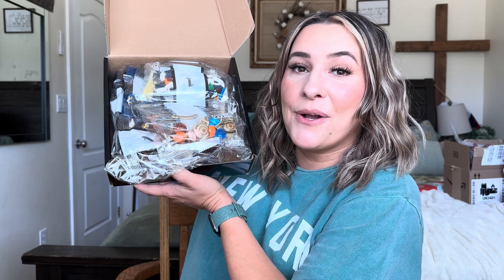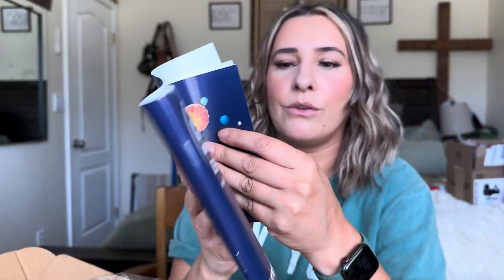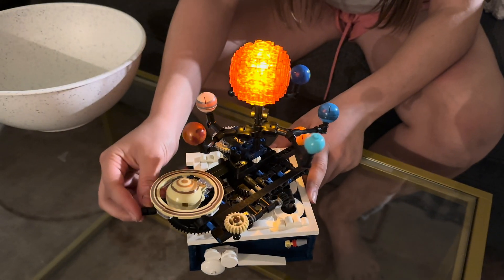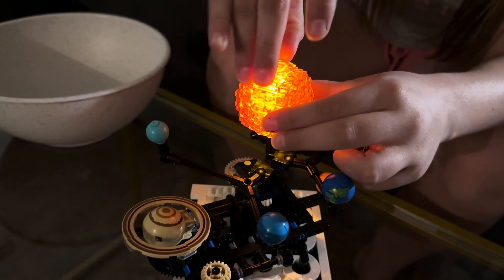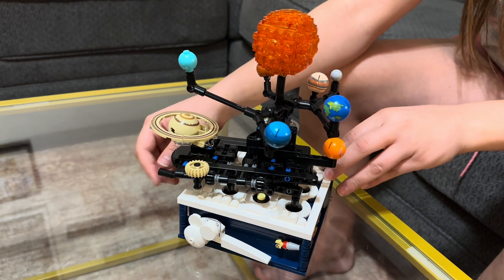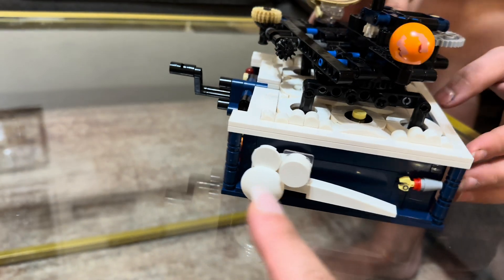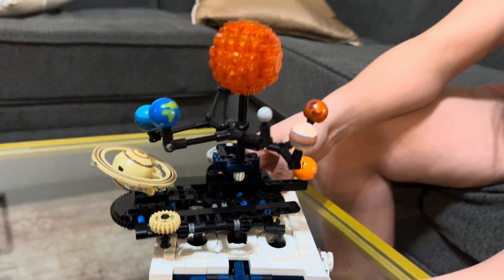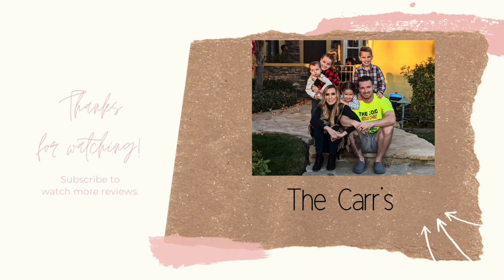CAEROKEERL Solar System Creative Building Toys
Solar System Creative Building Toys, Educational Toys for Science Experiments, Gifts for Children Ages 8-10 - Ages 12-14 and up, STEM Learning Kits 775 Pieces…